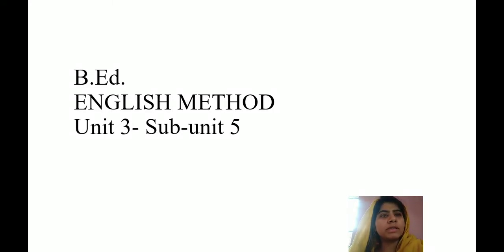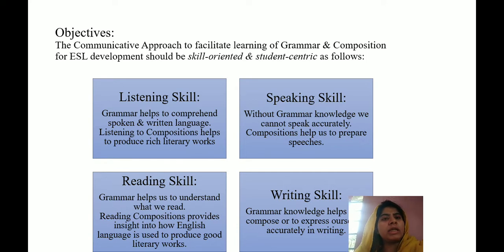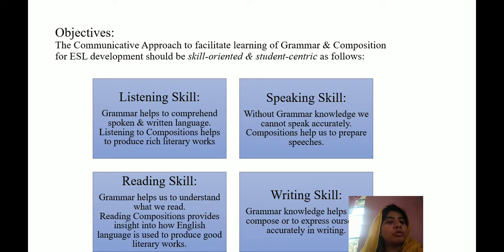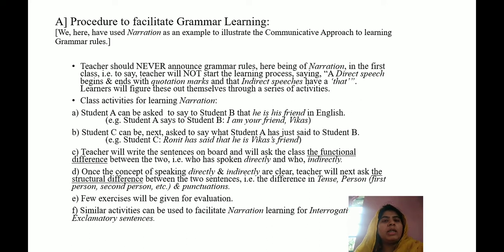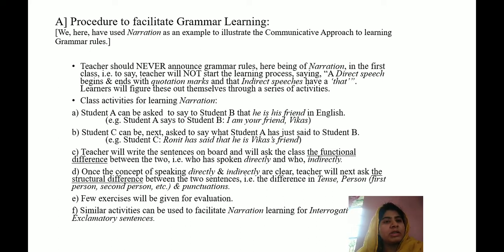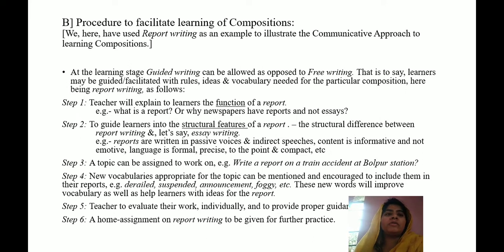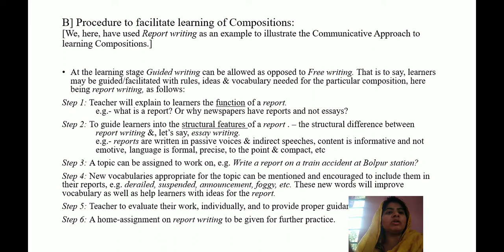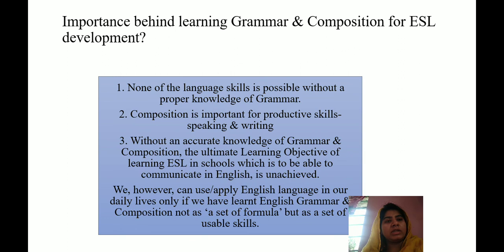B.Ed English Method Unit 3 Sub-unit 4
Grammar & Composition